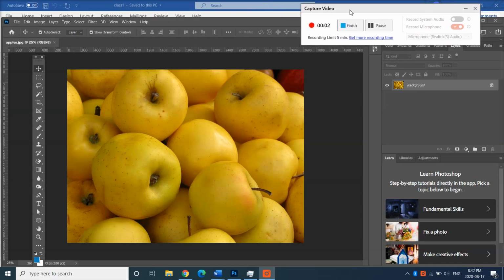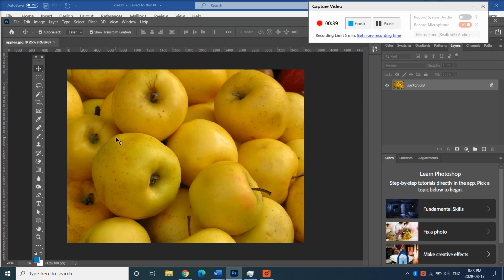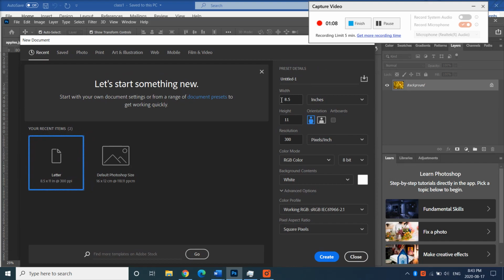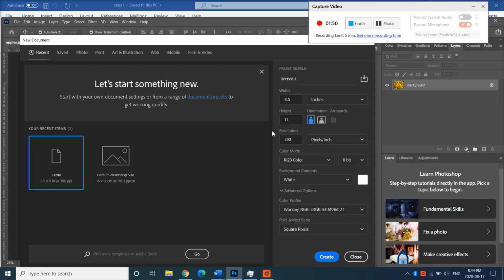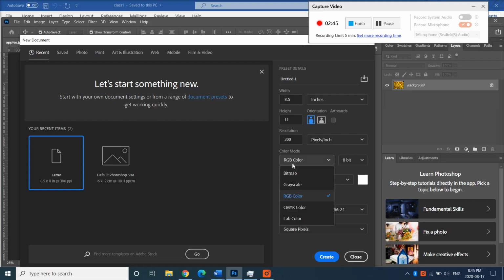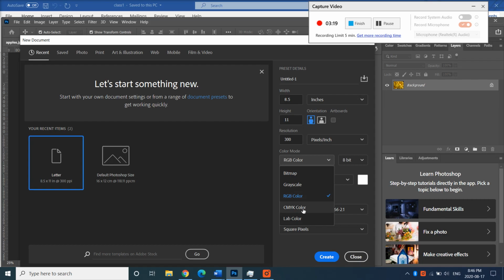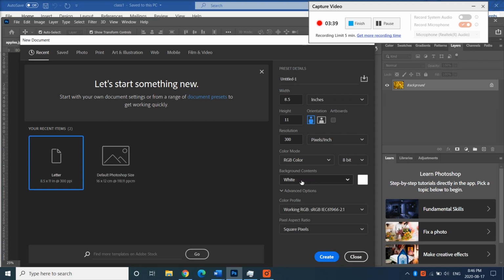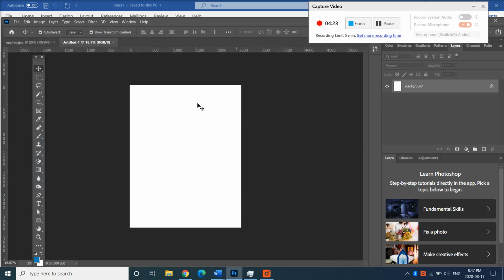TinyTake17 08 2020 08 47 29